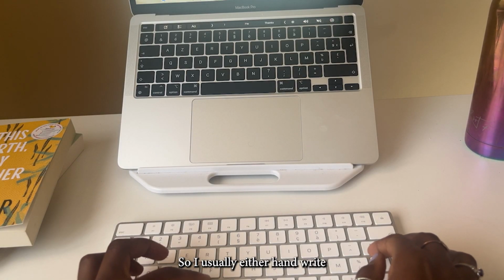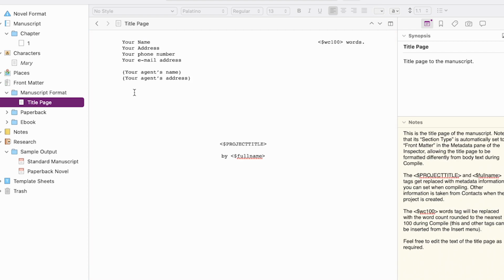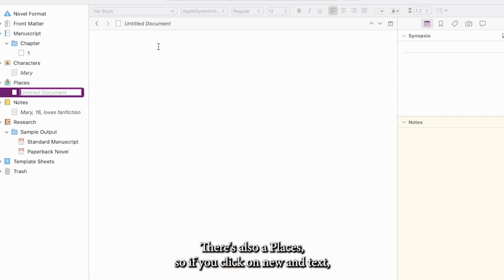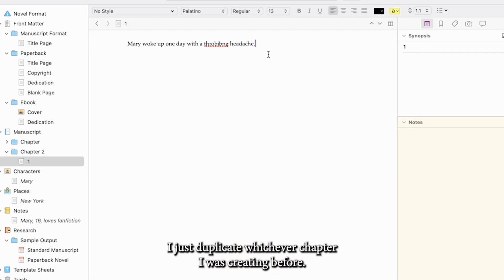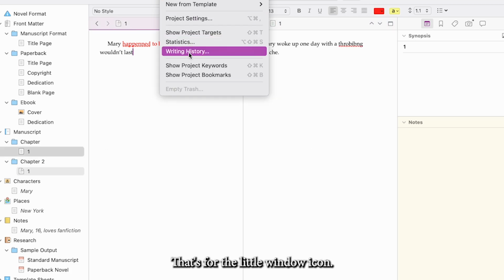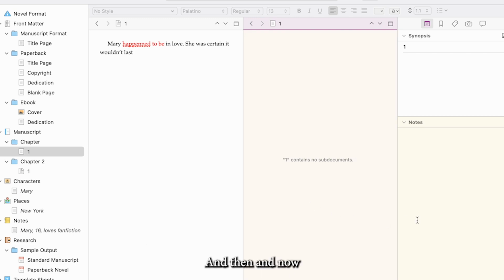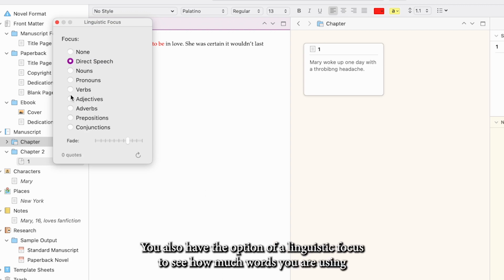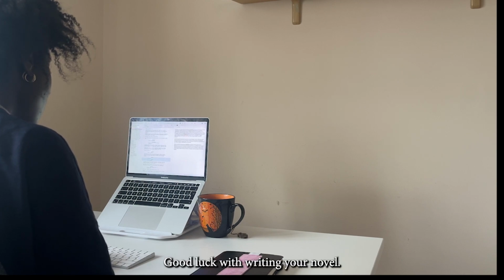How to Write a Novel for Beginners on Scrivener | Outlining, Structuring, Editing, Compiling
How do you write a novel in Scrivener? In this tutorial, I’ll show you how to create your novel, dividing in chapters, compile.

TAKE MY WRITING CLASS THAT WILL TEACH YOU HOW TO USE WRITING AS A FORM OF SELF CARE